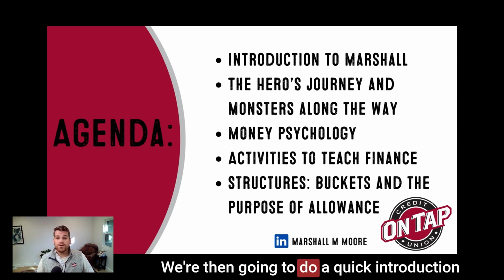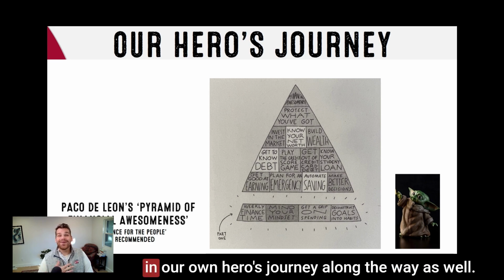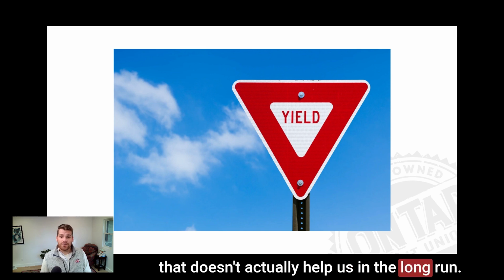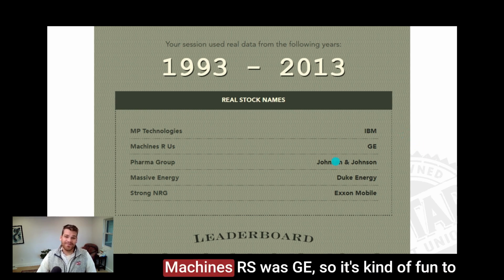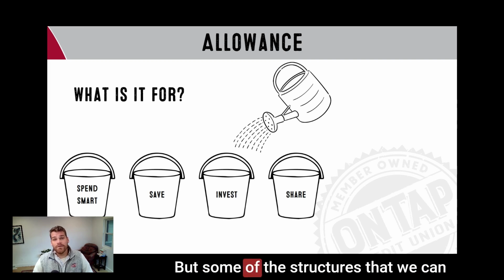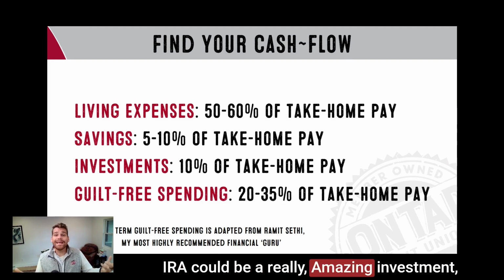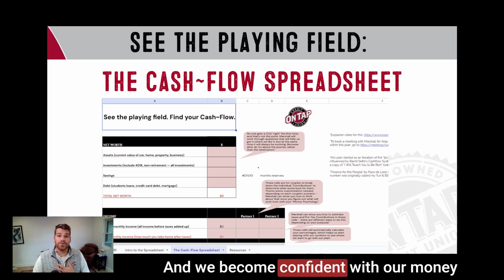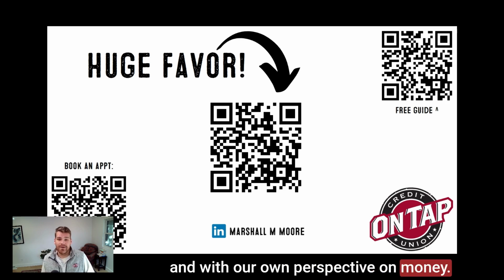Teaching Kids Money Management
Teaching Kids Money Management in 2024: A Complete Guide

In this seminar, we discuss the importance of teaching kids about money management. The session outlines several key segments, including an introduction to the speaker's background, an overview of the hero's journey and the 'monsters' kids will face in 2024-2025, an insightful look into money psychology, and specific activities like 'Build Your Stacks' and 'Money Magic' to help teach personal finance. The session wraps up with a discussion on allowance structures, the importance of understanding cash flow, various budgeting methods, and how to instill confidence and competence in kids regarding money management. The presentation emphasizes the need for personalized coaching and provides ample resources to help parents and educators on this mission.

00:00 Introduction and Agenda Overview
01:50 Speaker's Background and Experience
05:14 Understanding the Hero's Journey in Money Management
06:57 Challenges in Teaching Kids About Money
10:45 Exploring Money Psychology
18:34 Interactive Activities for Teaching Finance
22:43 Effective Cash Flow Management
47:16 Conclusion and Further Resources